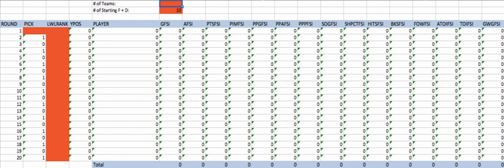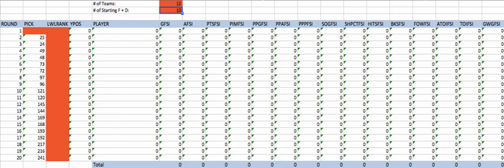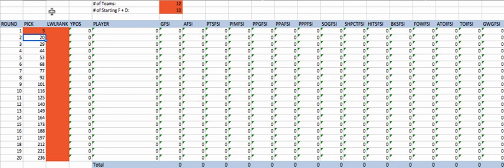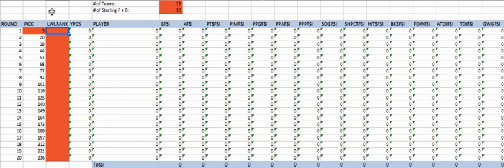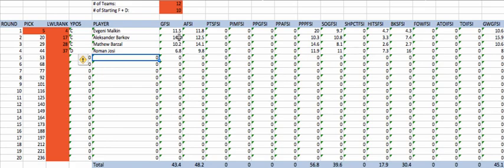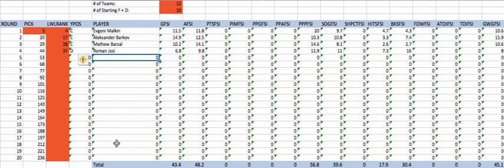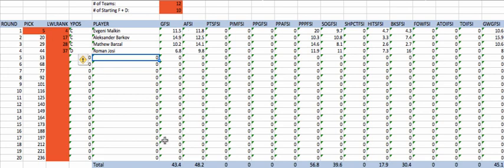Fantasy Hockey Draft Assistant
The answer to a single question about fantasy hockey can set you on the right path for victory this year. That question is: Which situation is a better result for you in fantasy hockey: you outscore your opponent by 37 goals or you outscore your opponent by 14 goals?

One of the bigger mistakes you can make as a fantasy hockey manager is to overdraft. Overdrafting occurs when you select players that lead to your team having too many goals or too many hits or too many blocked shots. You might ask: if the goal of fantasy hockey is to accumulate as many of these stats as possible, how can overdrafting be considered a bad thing?

It turns out that the goal of fantasy hockey is not to accumulate as many stats as possible. Instead, your goal is to accumulate more stats than your opponents. The difference is subtle but very important. The problem with over-drafting in a particular category (for example, goals) is that it leaves you vulnerable in other statistical categories such as hits or blocked shots.

Let's go back to the opening question of this video: Which situation is a better result for you in fantasy hockey: you outscore your opponent by 37 goals or you outscore your opponent by 14 goals? Both outcomes provide you with a win in the goals category, but if you're outscoring your opponent by 37 goals, it's very likely that you over-drafted in the goal category and you're likely losing some of your peripheral categories as a result.

The key to building a winning team in category style fantasy hockey leagues is to build a balanced roster. To do this, we've created a tool called the Draft Assistant. This tool (which comes as a standard part of our annual fantasy hockey draft kit) will track the contributions of each player you draft in every statistical category for your league. And it does it in real-time. The tool is lightning fast and easy to use. Let's try it out.

Imagine that your fantasy hockey draft is about to start. You'll enter the number of teams in your league and the number of the pick you have in the first round. The Draft Assistant will immediately auto-populate all of your draft pick numbers into the spreadsheet. That's all you have to do in advance of the draft. Once the draft begins, the tool is a breeze. The key is that you'll use this tool in conjunction with your Left Wing Lock Fantasy Hockey Draft Kit. You're on the clock for your first pick now. Let's say you take the 4th ranked played on the Left Wing Lock ranking spreadsheet. All you need to do is type the number 4 in for your first pick and the Draft Assistant will do all of the work!

We'll continue this in each round. Let's take the 17th ranked player in the 2nd round. You'll notice that the Draft Assistant is auto-populating all of the columns for the categories that you use in your league. These values that get auto-populated use two pieces of data as inputs:

1. The award-winning fantasy hockey projections from Left Wing Lock.

and

2. The specific mathematical weights of each category in your league's scoring system. We've learned from analyzing tens of thousands of leagues that the categories should not be treated equally.

As we enter more and more picks, the Draft Assistant is constantly re-calculating the sums in each category. The simplicity of the Draft Assistant is that we've scaled the system so that a score of 100 in each category should put you on the correct pace to finish at the top of your league.

If you're interested in using the Draft Assistant in your fantasy hockey drafts this season, download our Fantasy Hockey Draft Kit today